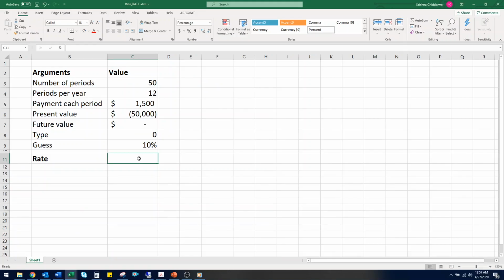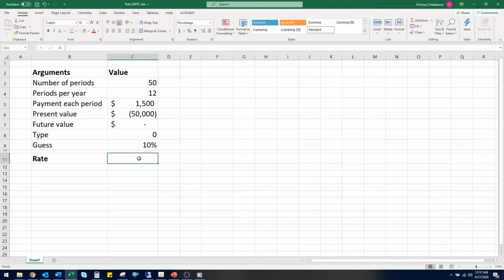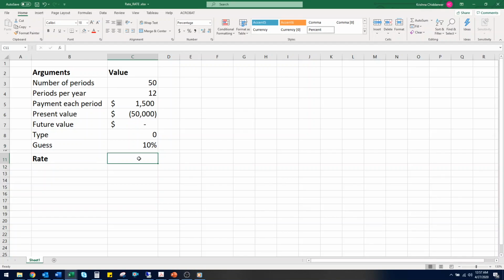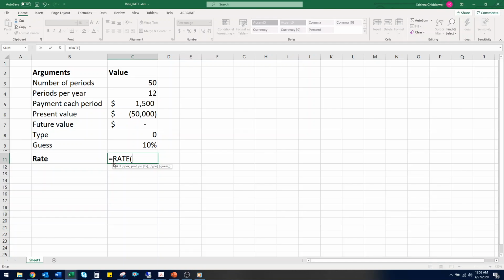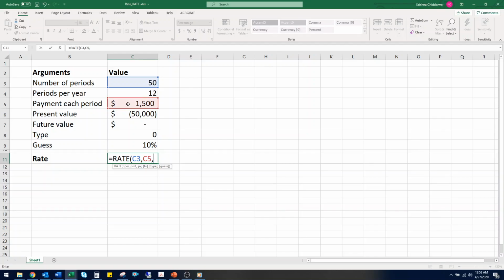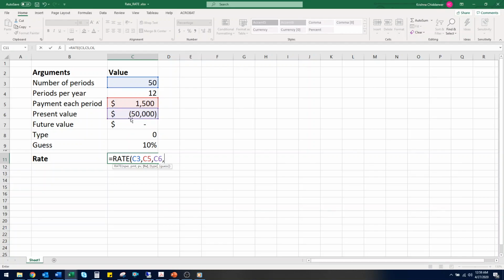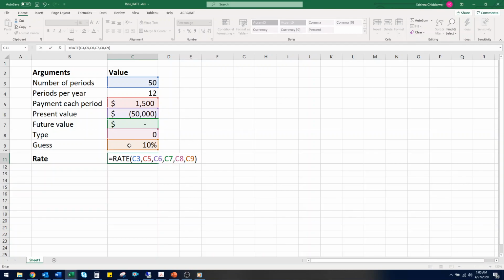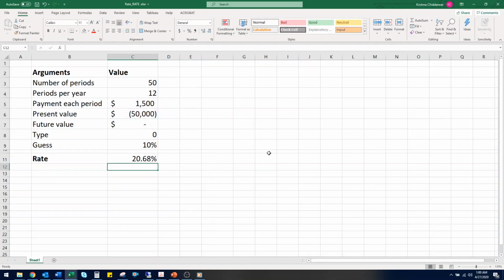RATE: Discover the interest rate of an annuity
Some investments allow you to pay in a set amount at the beginning, the present value of the investment, and then promises you a number of payments for a set number of periods. In this video, I will show you how to calculate the effective interest rate for these investments.

[RATE, Discover the interest rate of an annuity, Calculate loan payments, monthly payments, fully amortized loan, ]